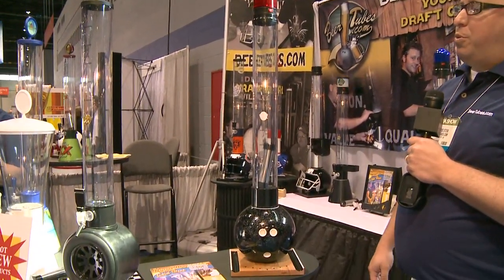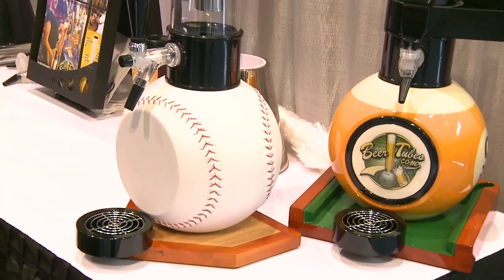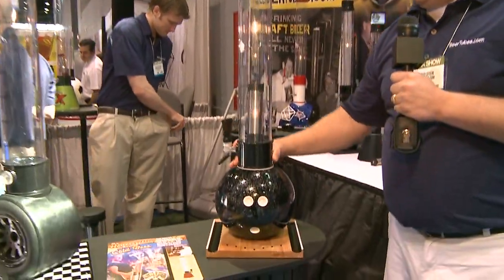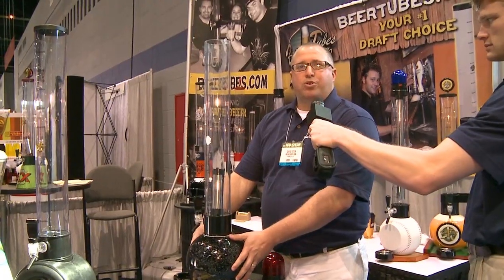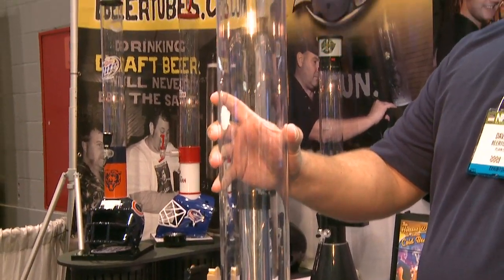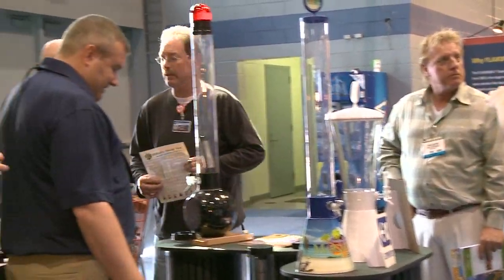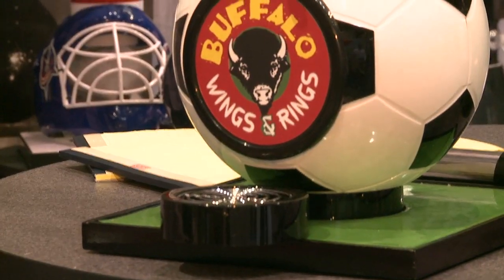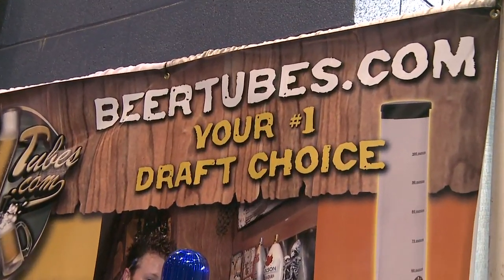BeerTubes.com at the NRA show - What is a Beer Tube?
Beer Tubes are great for Mixed Drinks, Soda or Draft Beer.  Can be used just like a traditional pitcher in bars/restaurants.  They a high quality Beer Dispensers that can be customized and make a great beer gift as well.